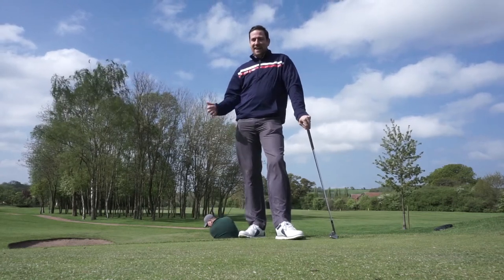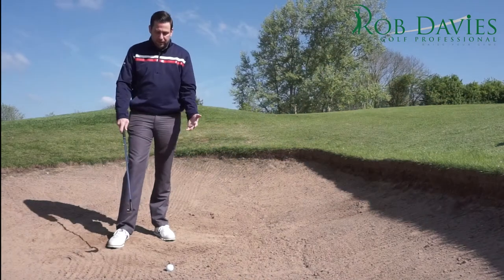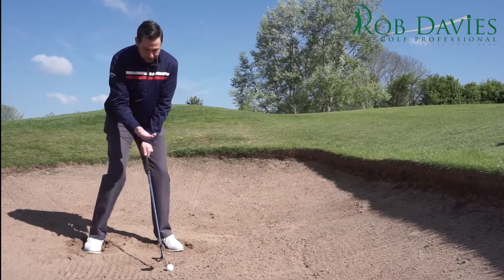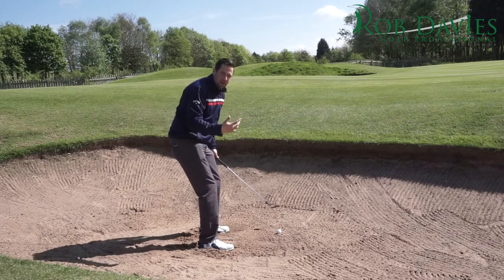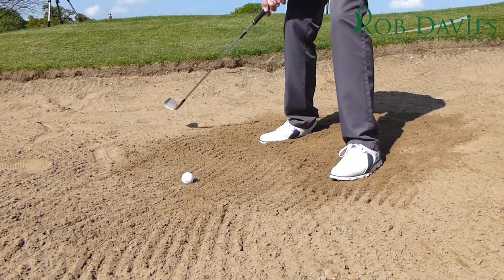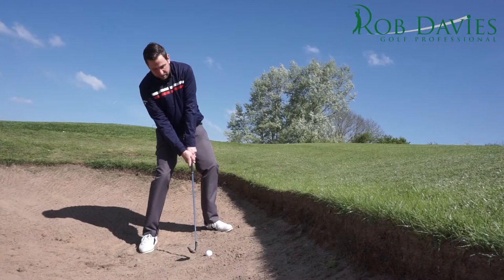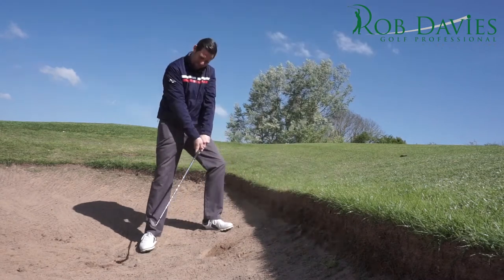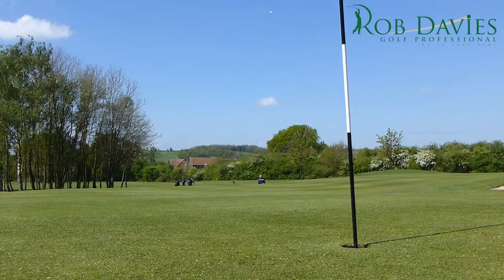Bunker Shots MADE EASY | How to Get out of Bunkers with LOFT - FIRST TIME | With Sand or NO Sand!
Rob Davies Head PGA Professional at The Abbey Hotel Golf & Spa gives some simple techniques and effective advice on how to get out of a bunker first time, every time!

This video was filmed on in a bunker on the par 3 2nd hole at The Abbey which has a steep face so you must deliver loft to get out!

Any bunker shot generally requires a decent amount of loft to get out and stop relatively quickly - so the information given applies to all bunker shots.

Also in this included in this video is;
how to play bunker shots with little sand or hard pan lies.
how to play out of a plugged lie in the face of a bunker.
how to set up for bunker shots for maximum loft.
how much sand to take in a bunker shot.
how to use the bounce of your sandwedge.

Watch the intro for some comedy attempts to get out of the bunker by Tom! (AKA Boomdip Productions) who brilliantly films & edits Rob's videos.

SOCIAL CHANNELS;